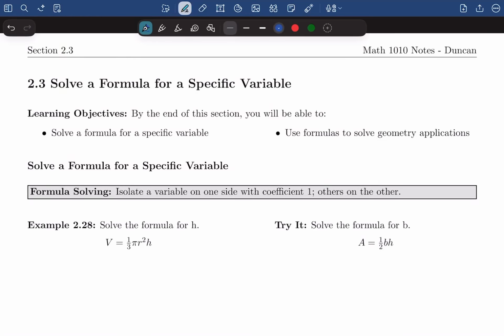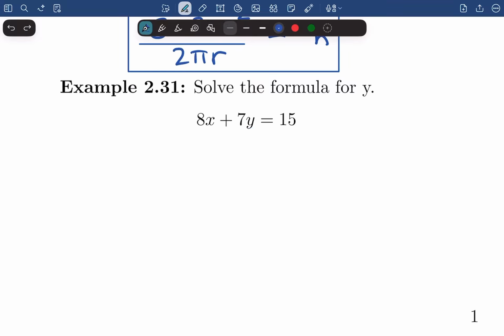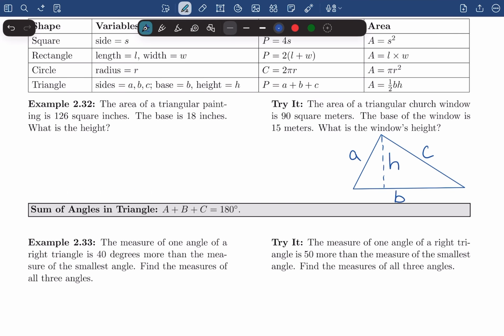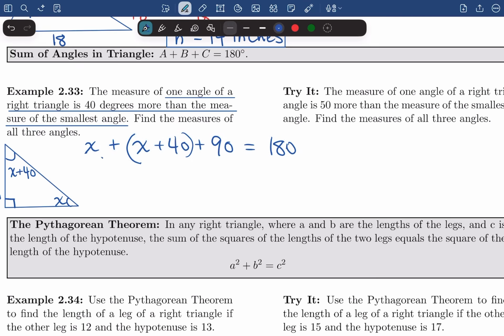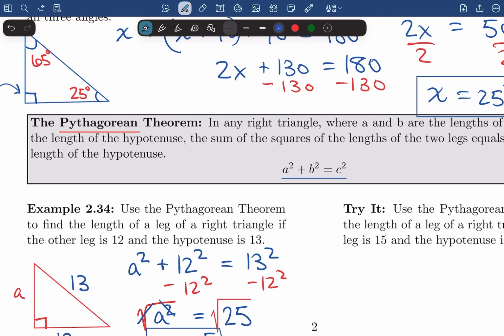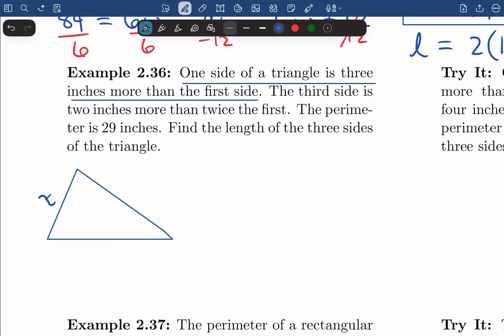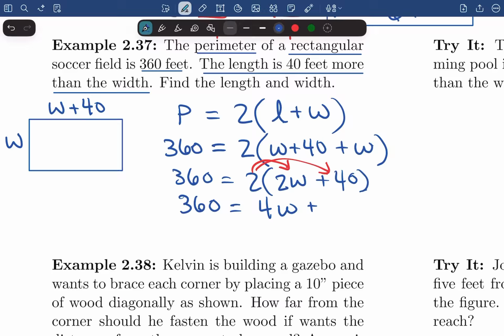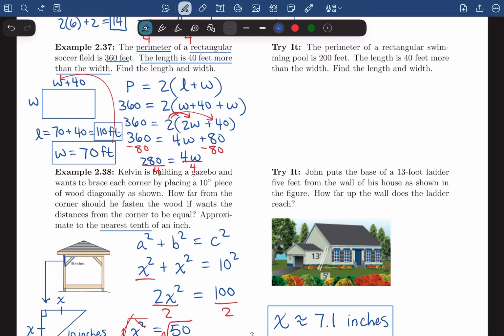2.3 Video Lesson - Math 1010